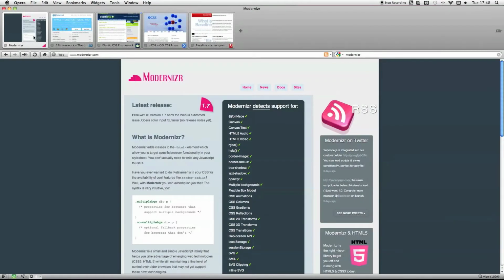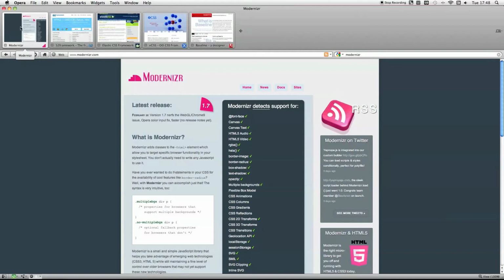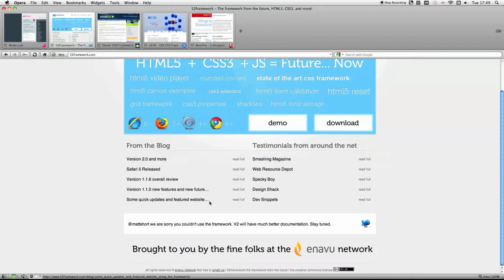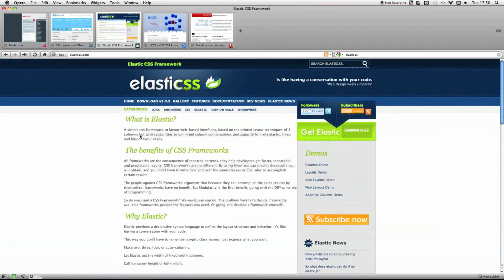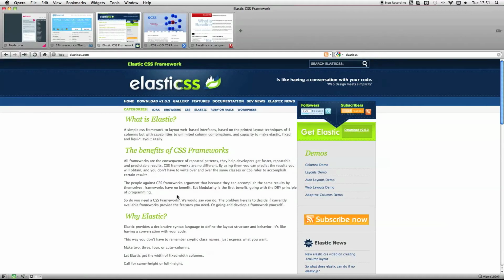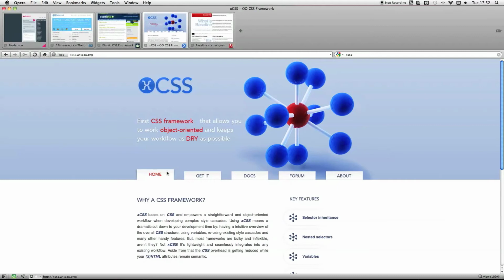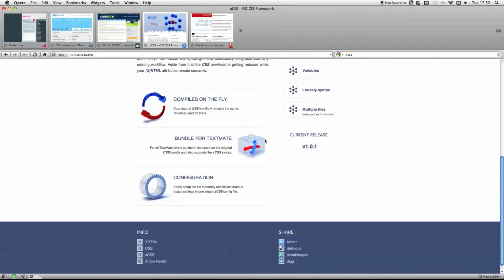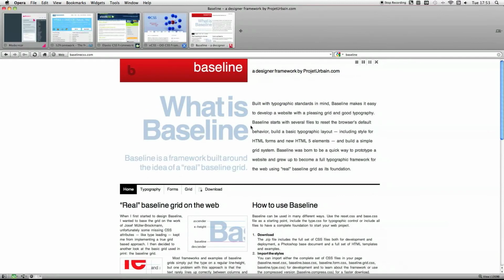CSS Maximizer Part 1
This series of tutorials will focus on the best frameworks and methods for achieving stable, fast, and pretty css for your sites using a mixture of frameworks and dynamic css.